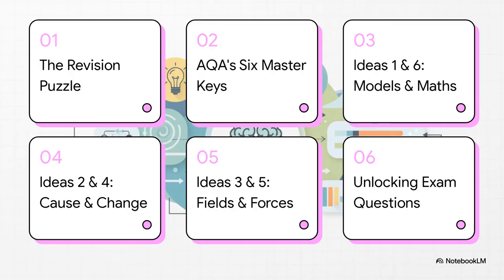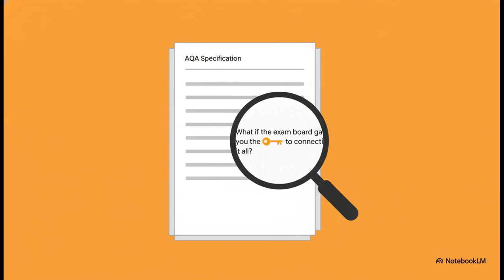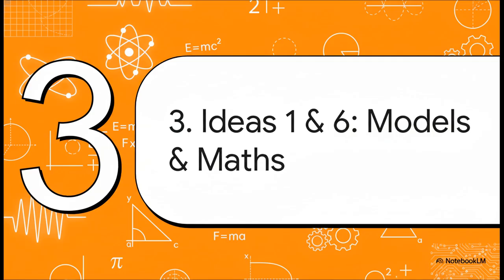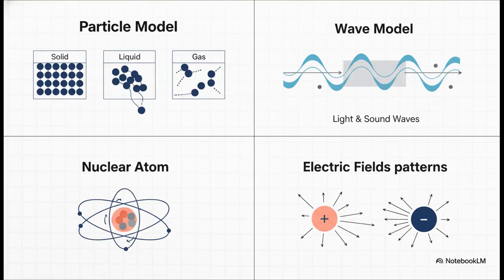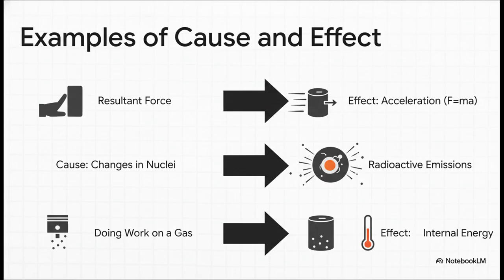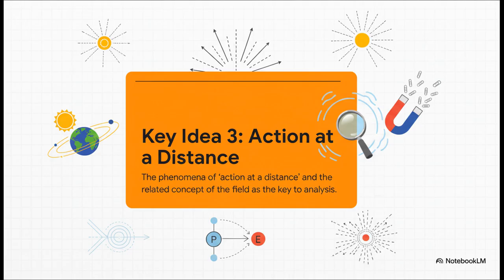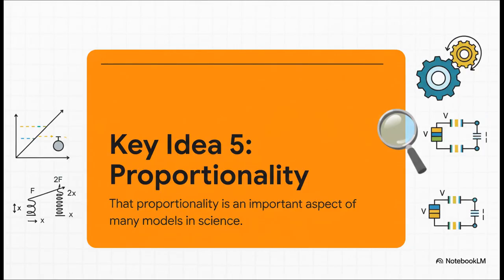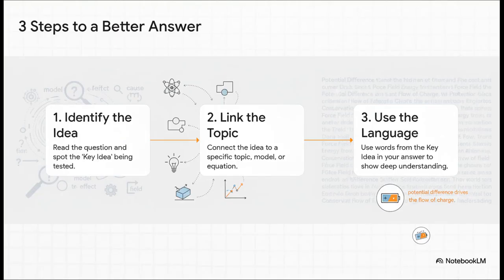AQA GCSE Physics 9 Key ideas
9 Key ideas